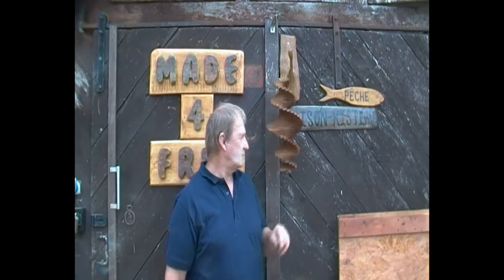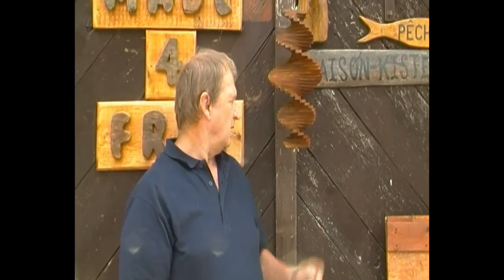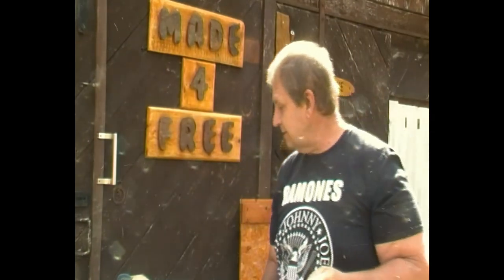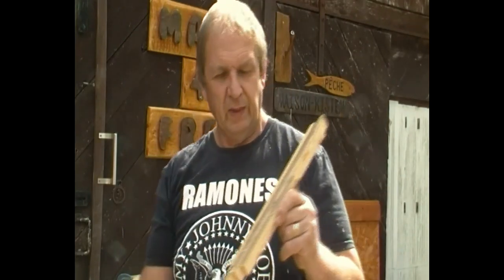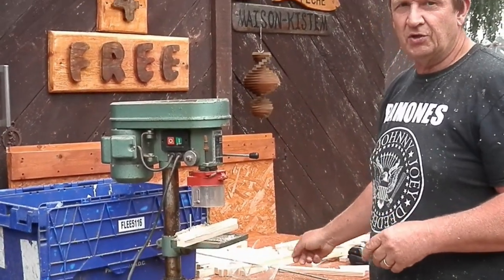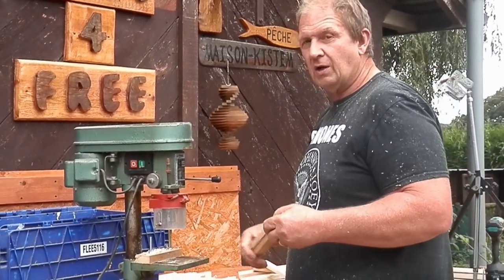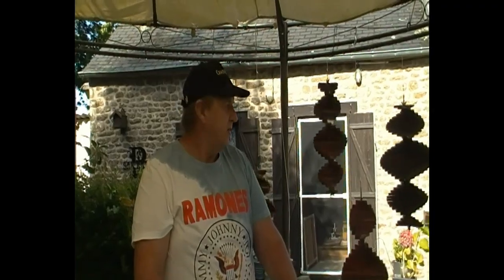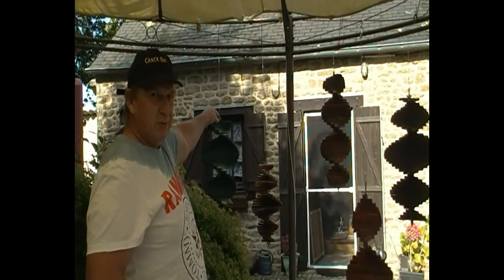Made 4 Free - wind spinners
video #1
How we made our wind spinners From scrap wood and recycled thread bar.
welcome to our 1st video
how to make a windspinner from recycled materials
apologies for quality ,lighting and everything that goes with a 1st video